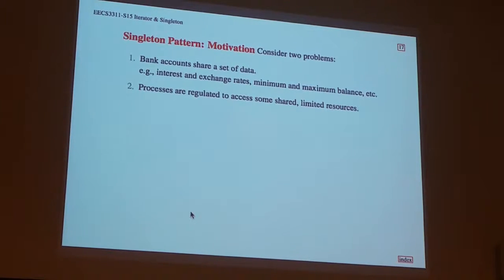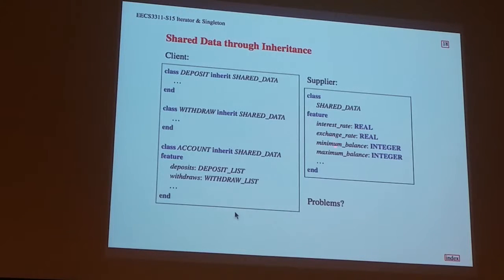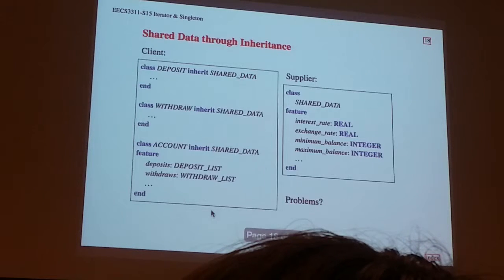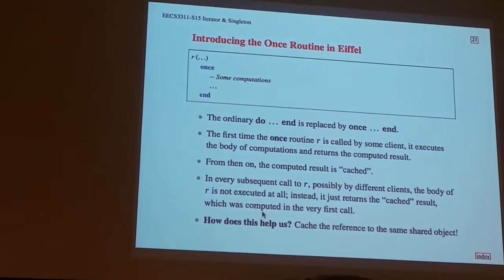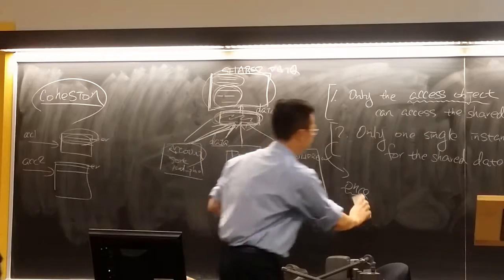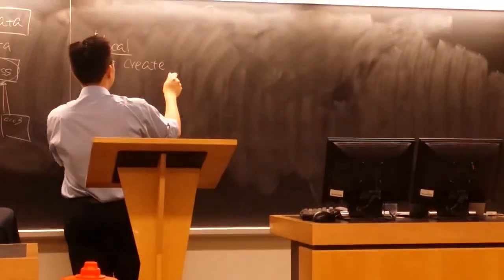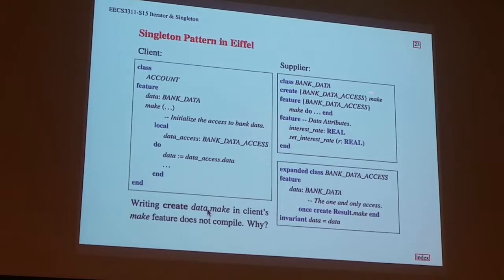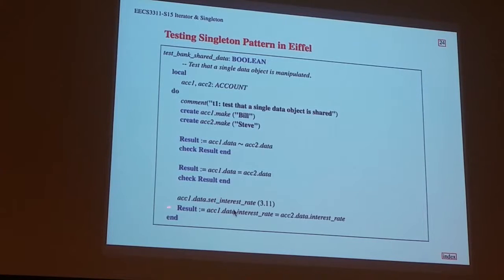EECS 3311 S15 Lecture 04 20150610 Part 3